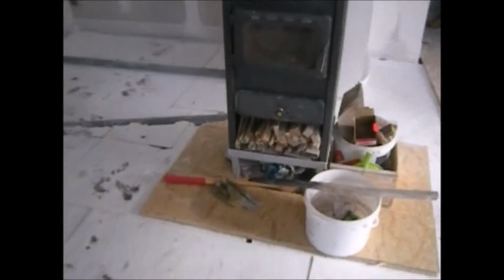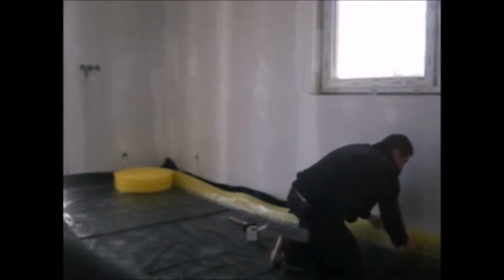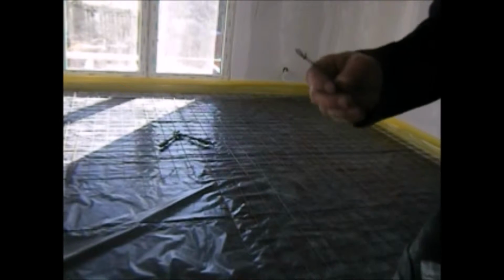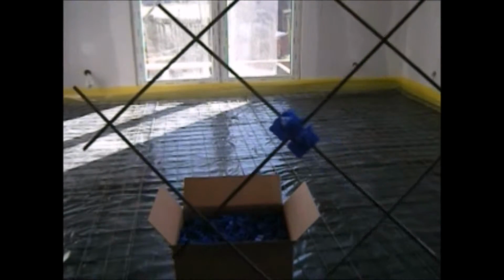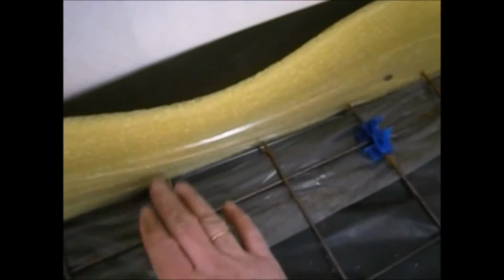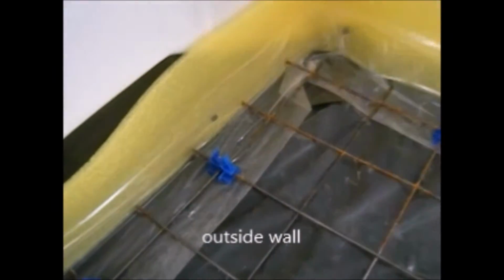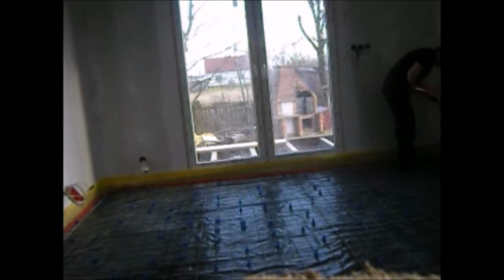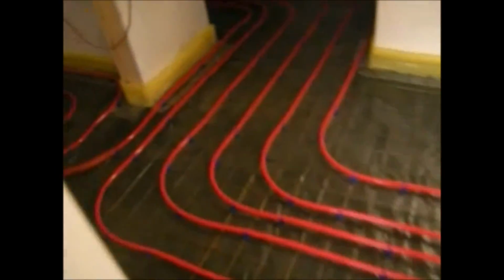[Plumbing in Poland] Project 2 Ep.1 (Floor heating)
1st episode of my second project